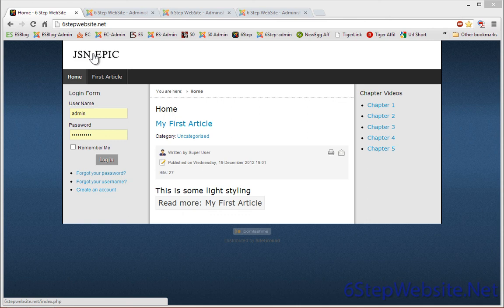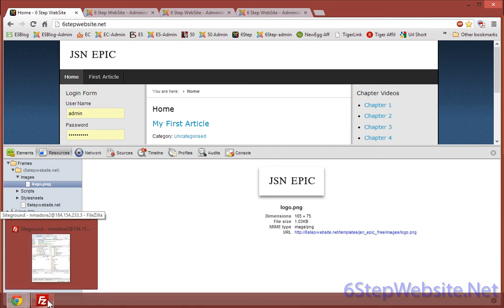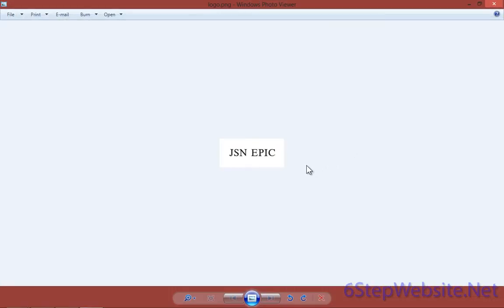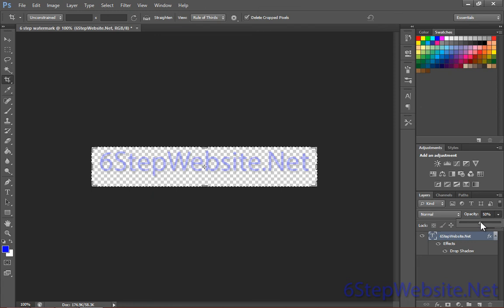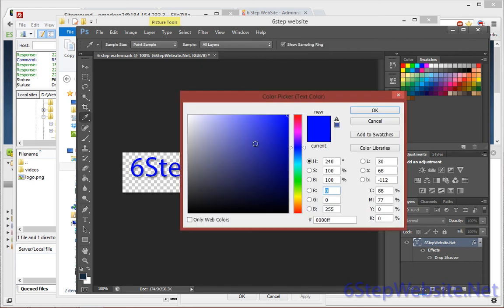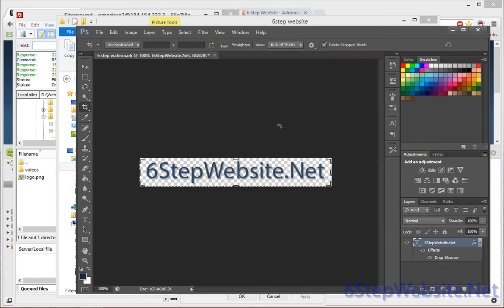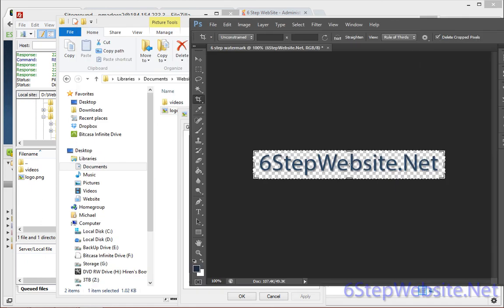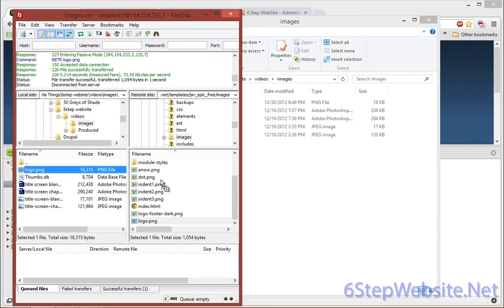Changing Joomla header from a free template